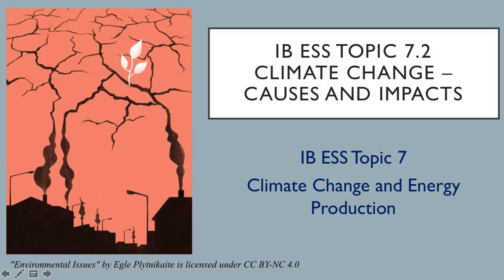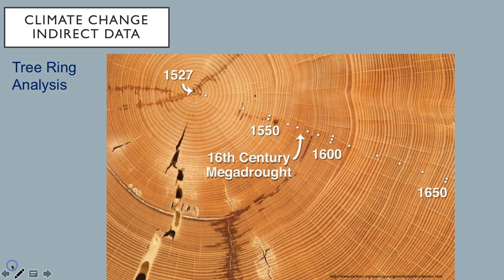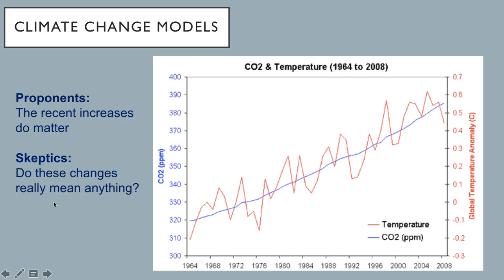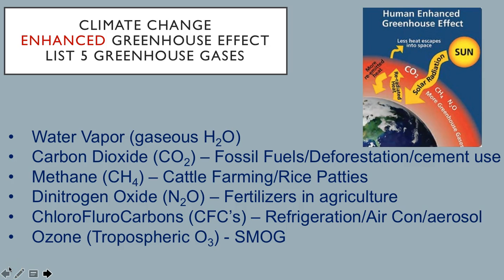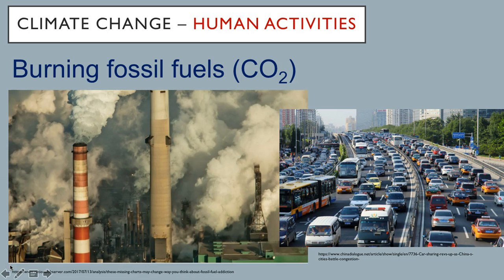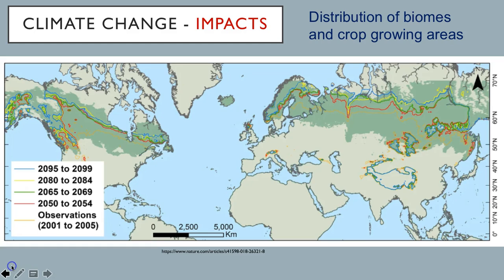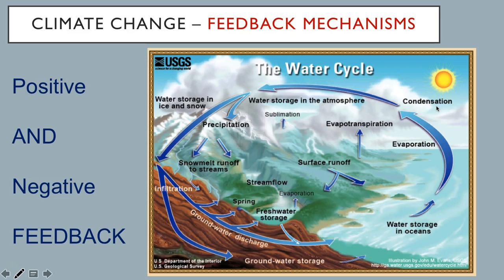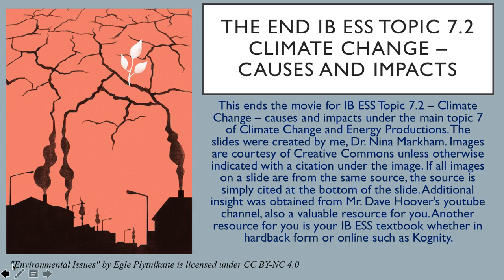IB ESS Topic 7 2: Climate Change - causes and impacts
IB ESS Topic 7.2: Climate Change - causes and impacts. This is under the overall topic of Climate Change and Energy Production.